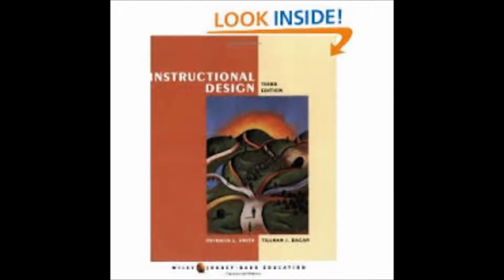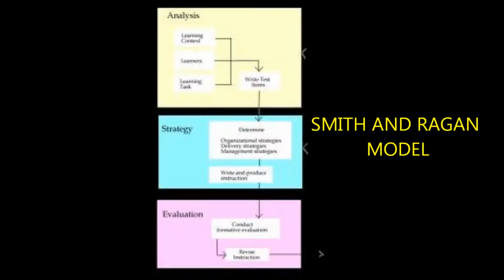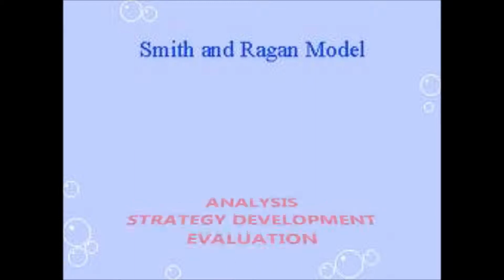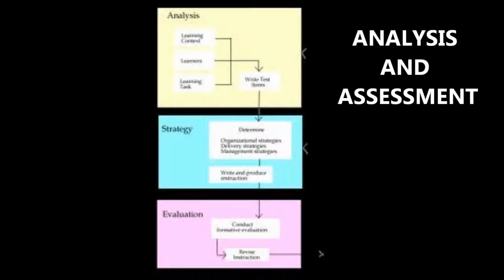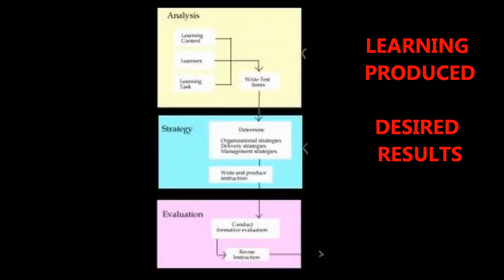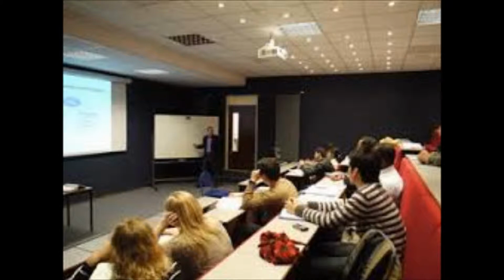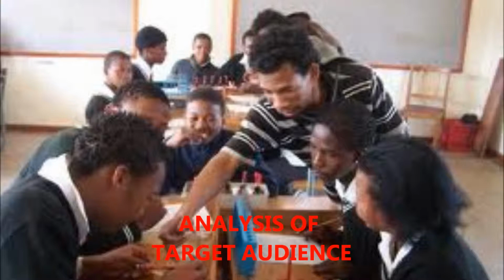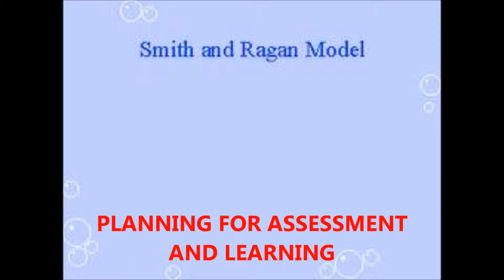edd 7007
Segment 1 of EDD 7007